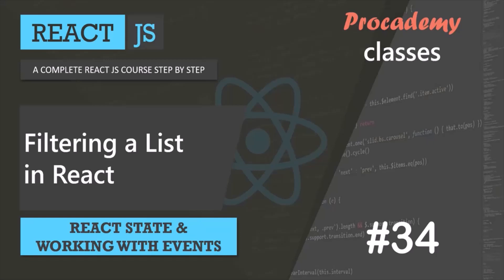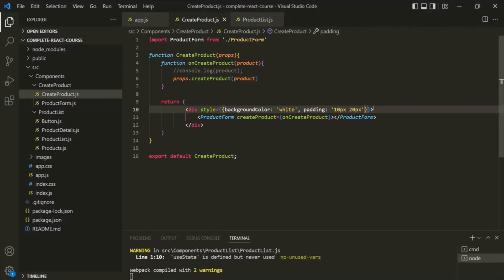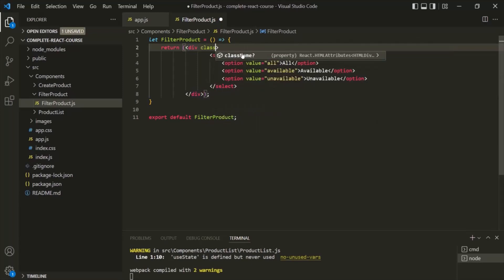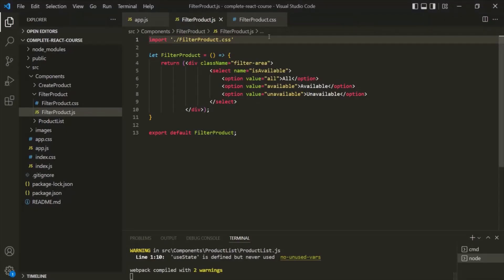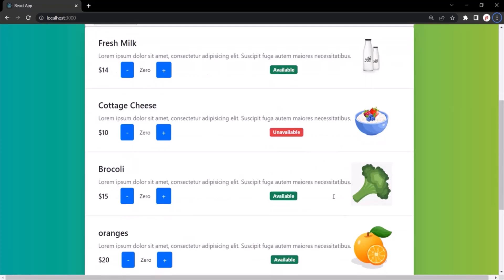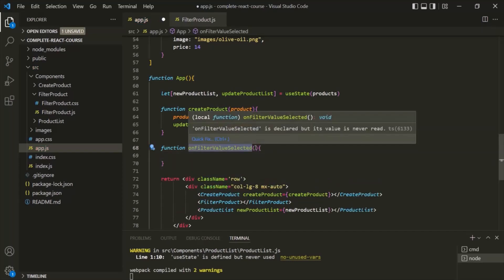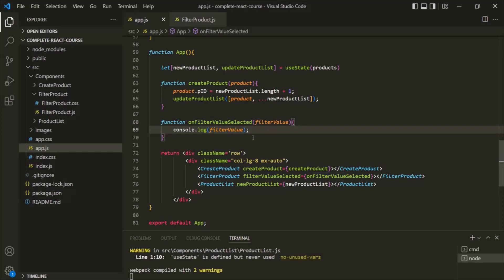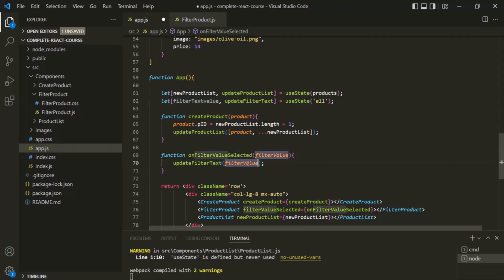#34 Filtering a List in React | working with React events | A Complete React Course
In this lecture, you will learn how you can filter a list in React using filter function. Filtering lists is a common task in any web application. So, we will see how filtering can be implemented in React.